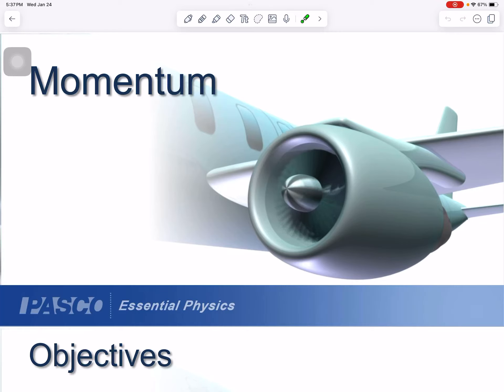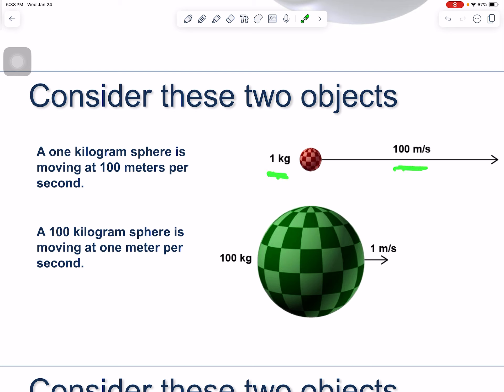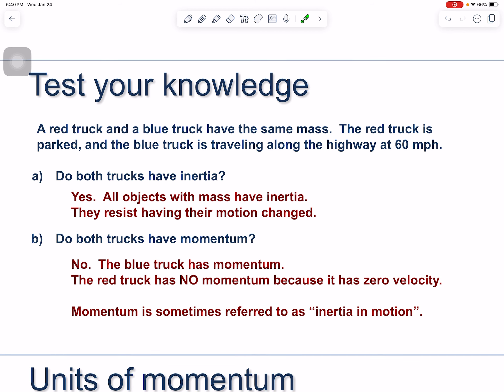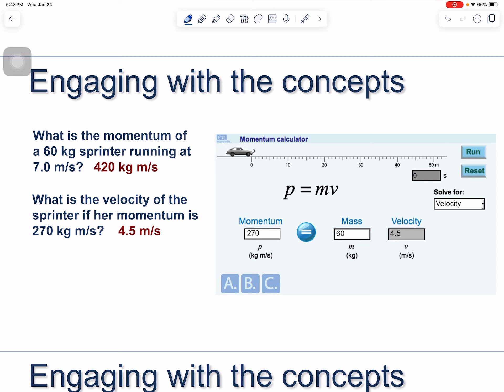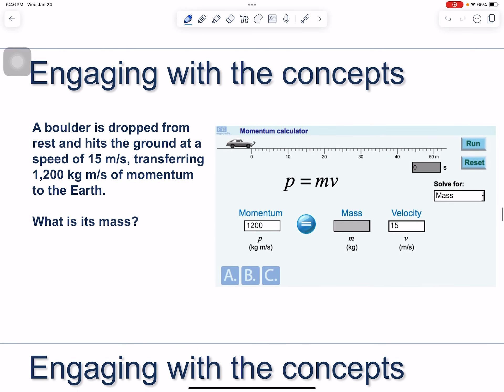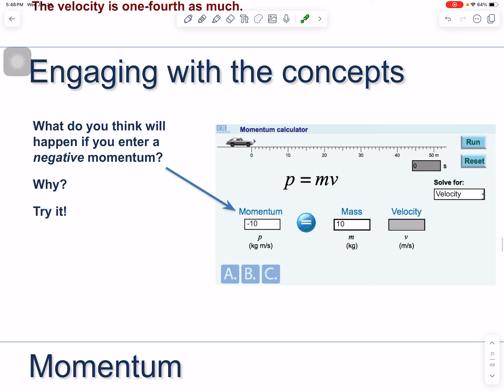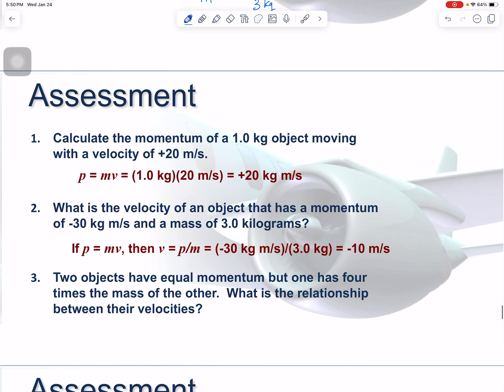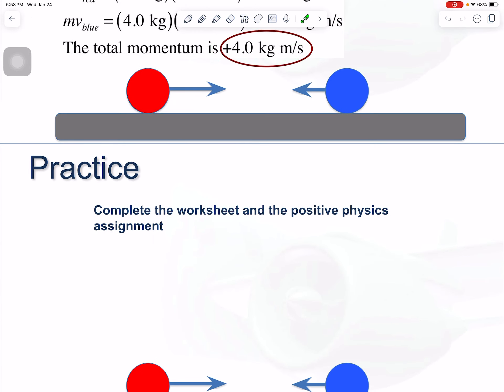01.25 Momentum Introduction